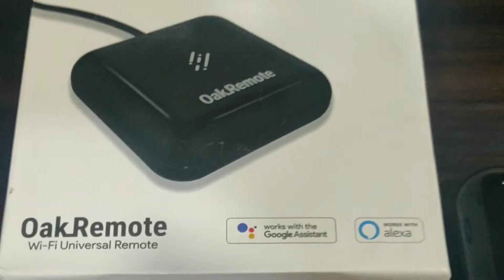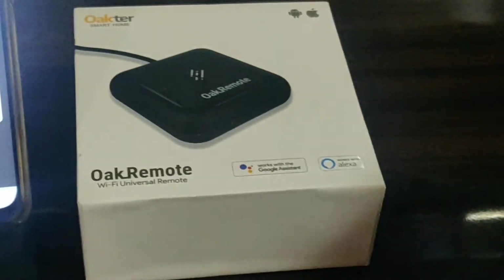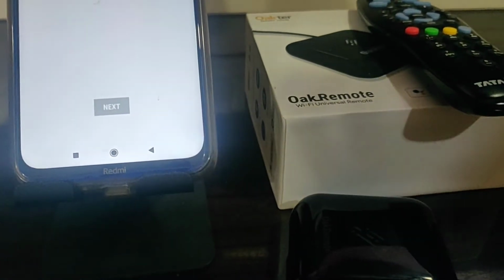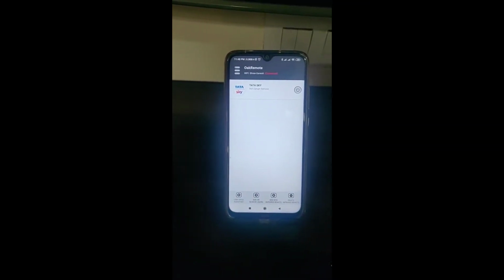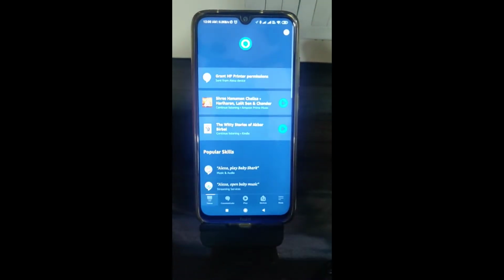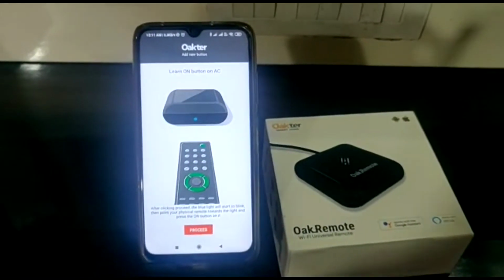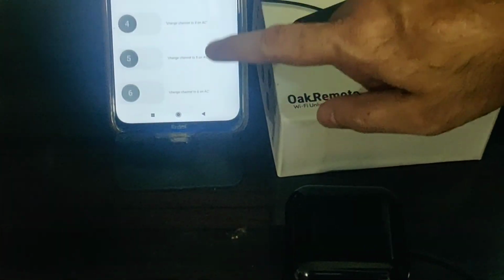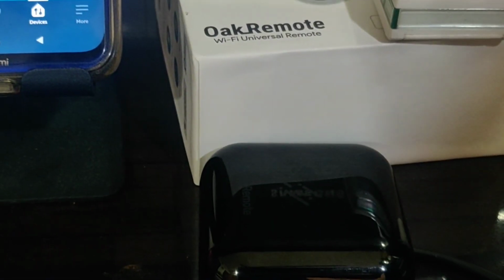Oakter Universal Wifi Smart Remote| oakter remote with alexa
In this video, we present a Wifi Smart Remote from Oakter. This remote can be used to control any IR devices in your home. The device software is shipped with few pre-configured standard remotes for AC, Set-Top boxes and Televisions. In addition to that, if a user cannot find their remotes in preconfigured set, they can train the device to make it work like their remote. The device can be configured to control multiple devices. To control a device, the device and this smart remote needs to be in the same room ideally. This is a smart device, which means it can be voice controlled using Amazon Alexa and Google Assistant.
In this video, we first demonstrate adding a standard TataSky remote which comes out-of-box in OakRemote software. Then demonstrate how to add and configure a custom remote (Voltas AC) to the OakRemote configuration. Next we demonstrate voice-controlling the TataSky set-top box  and Voltas AC using Amazon Alexa.